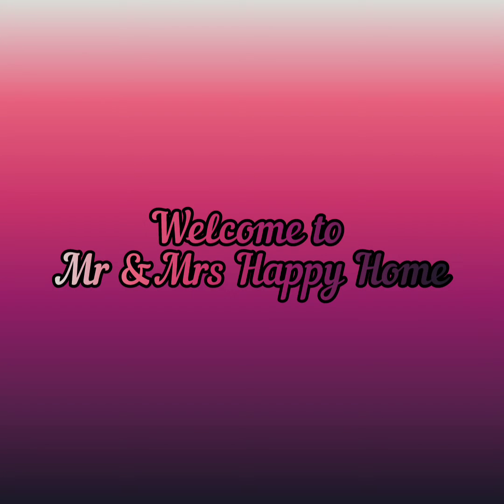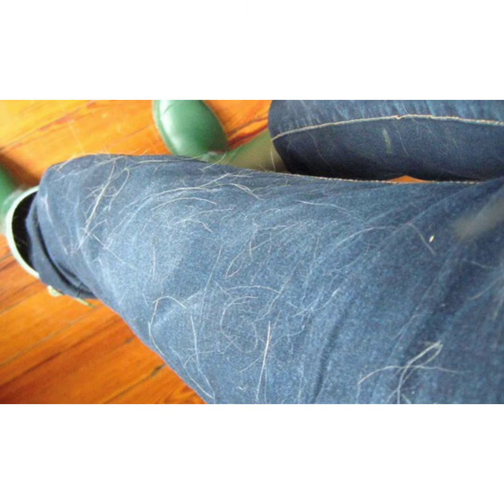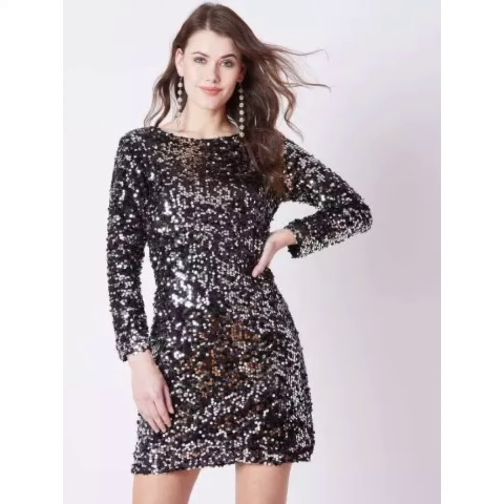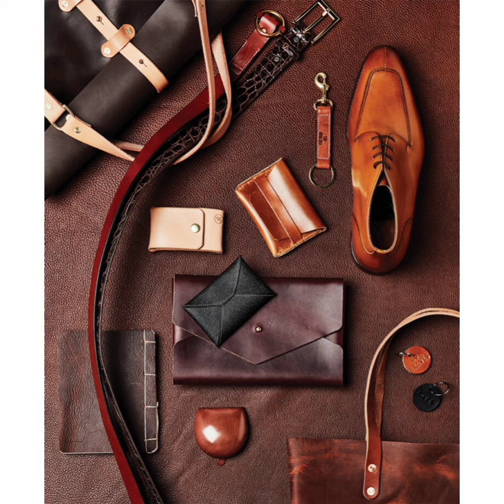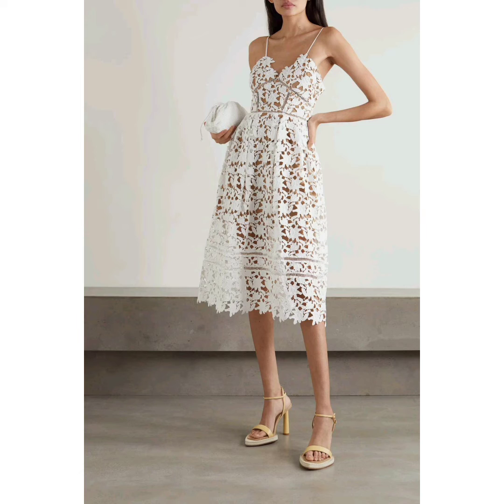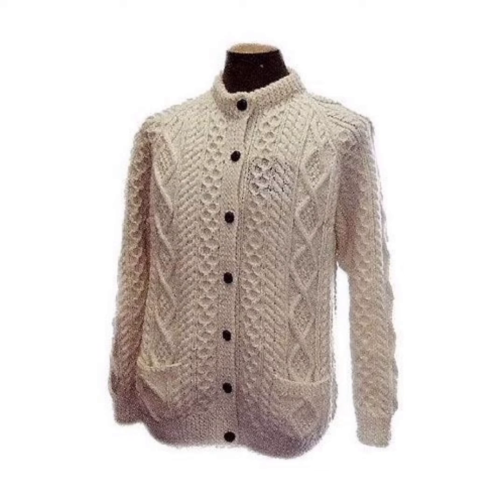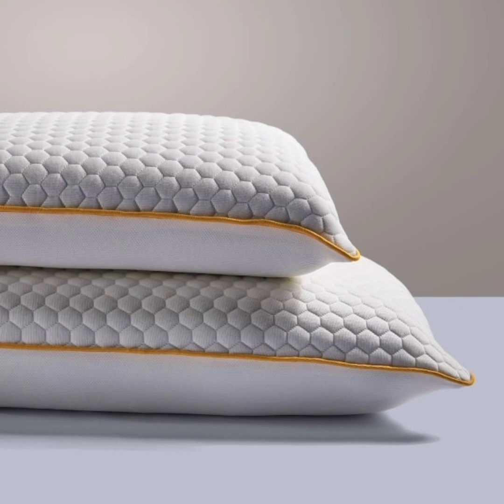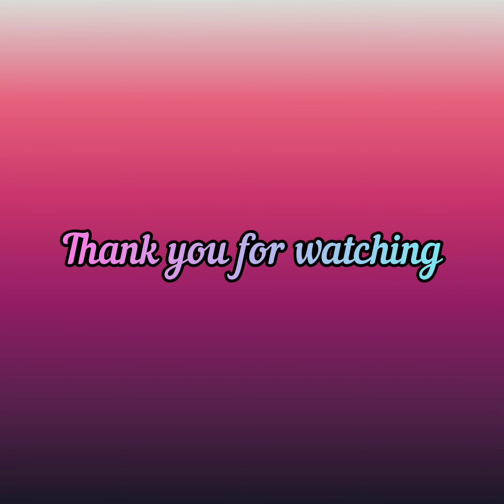Keep these things in your mind while loading washing machine